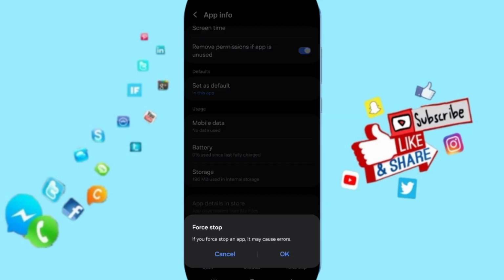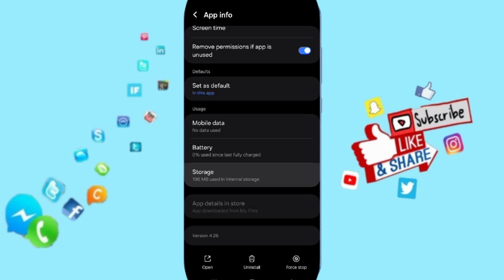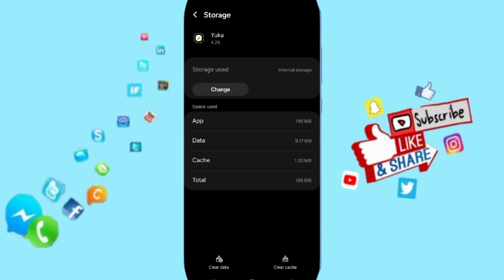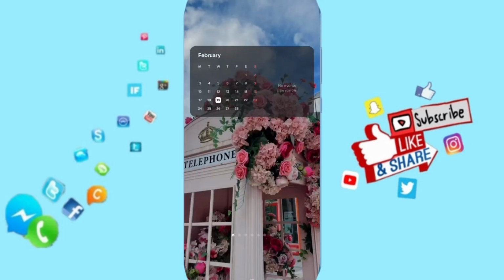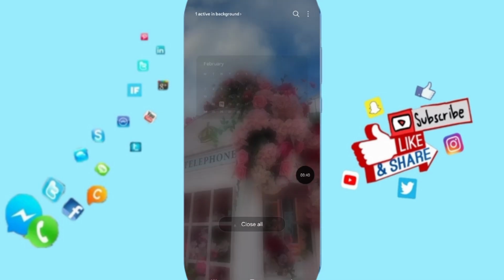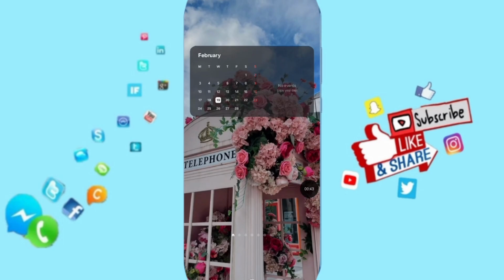How To Fix And Solve Keeps Stopping On Yuka App | Easy Fix